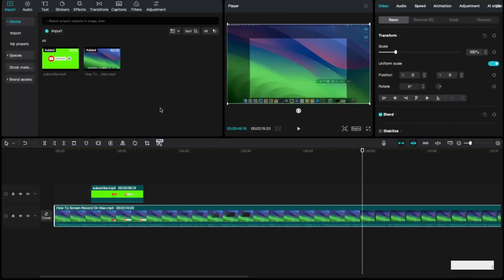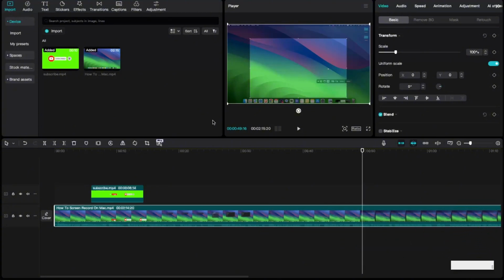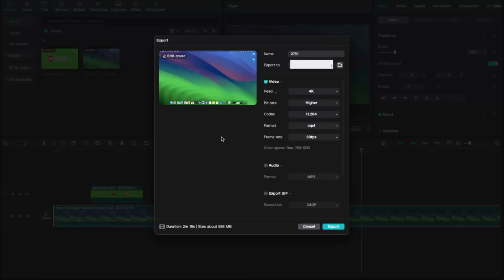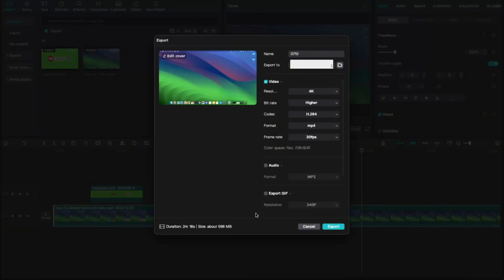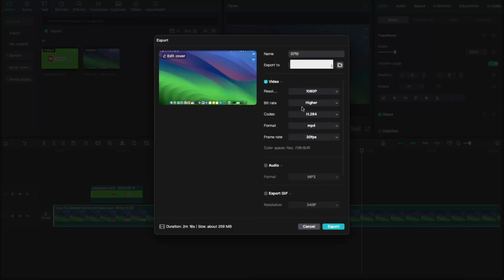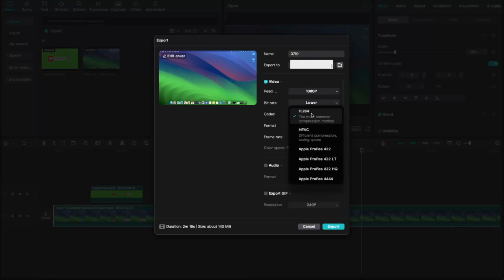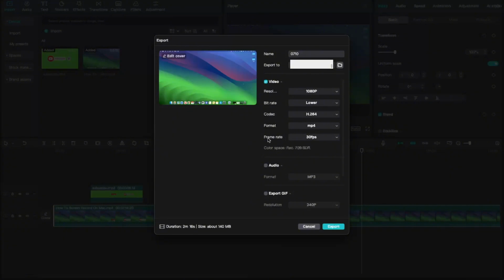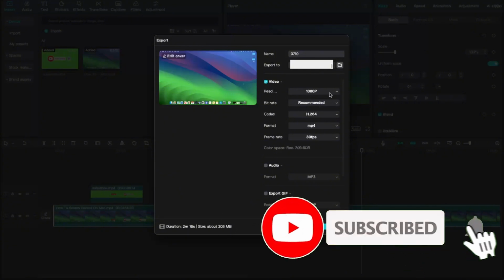How To Compress Video Without Losing Quality In CapCut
In this video I show you How To Compress Video Without Losing Quality In CapCut!